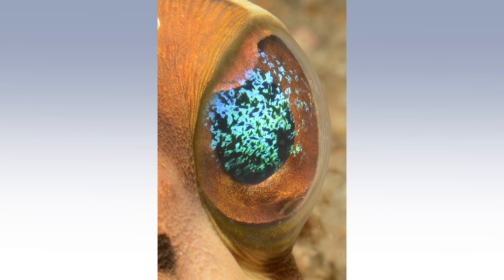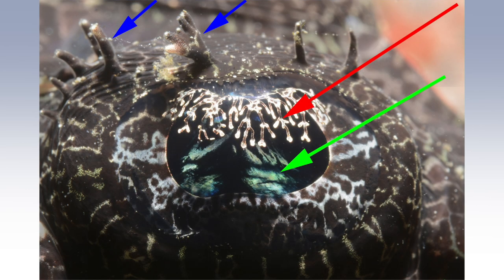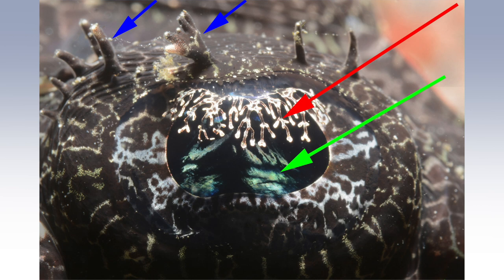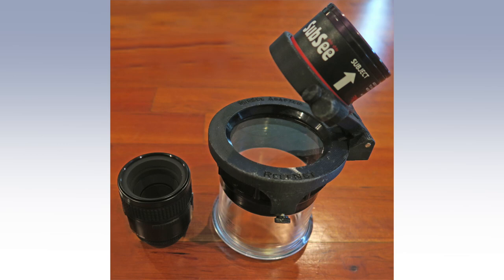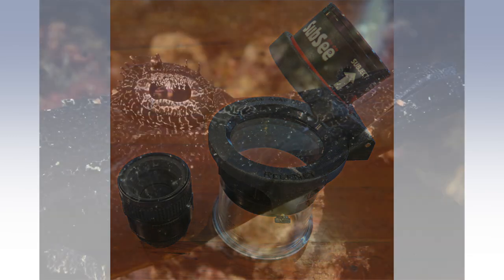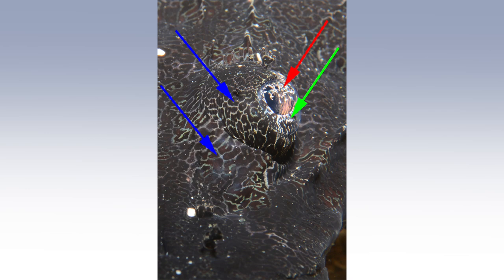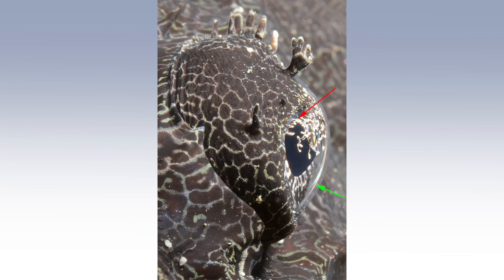Crocodilefish by David Heidemann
Join Dave as he discusses Crocodilefish!